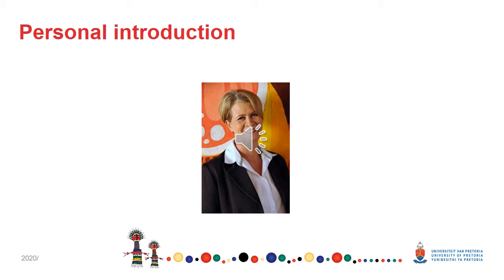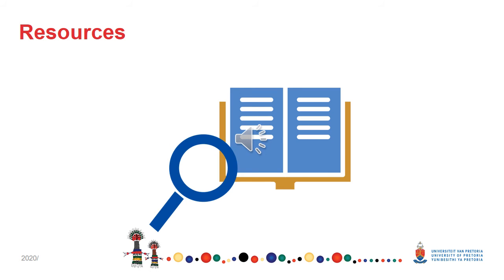AHMW1 module intro